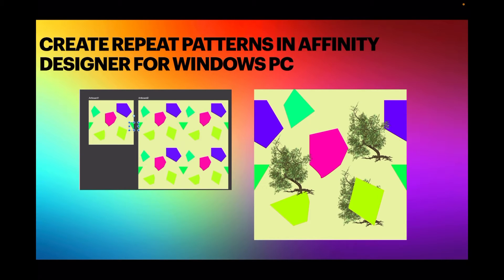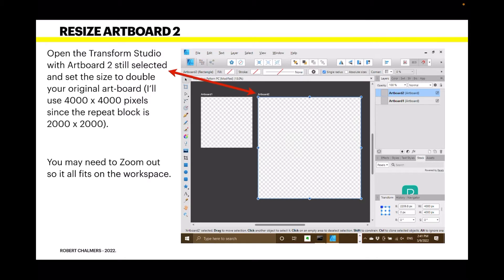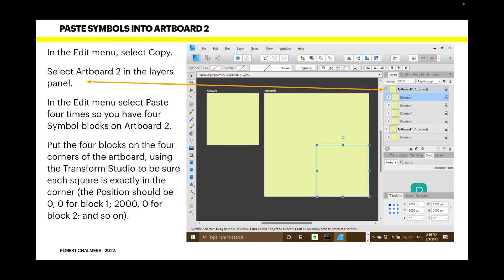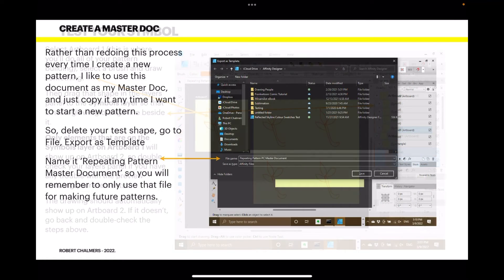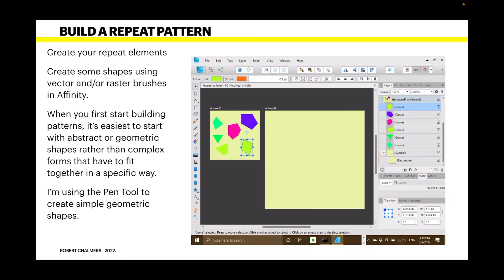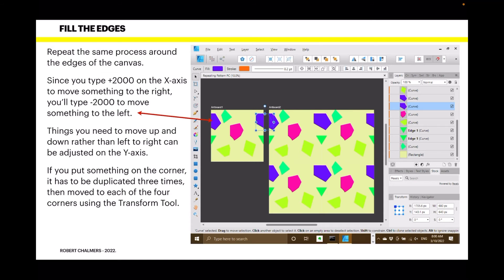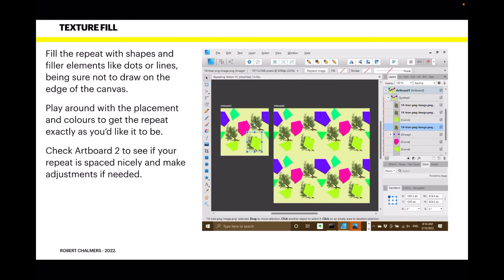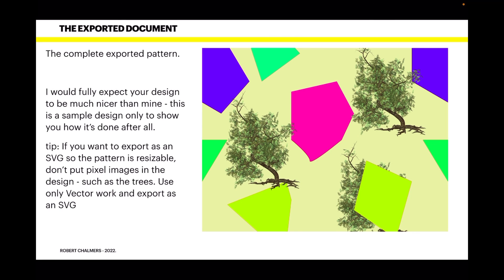Create Repeat Patterns in Affinity Designer For Windows PC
Create Repeat Patterns in Affinity Designer For Windows PC.  Affinity Designer has been a total game-changer for surface design processes. Not only does it enable you to do precise movements with the transform tool, which makes your repeat pattern pixel perfect, but you can also see a live preview of your pattern as you create it, so you never have to wonder if a repeat element is in the wrong place as you’re working. This totally takes the guesswork out of pattern building!

Fonts:
○ FONT BUNDLES COLLECTION: